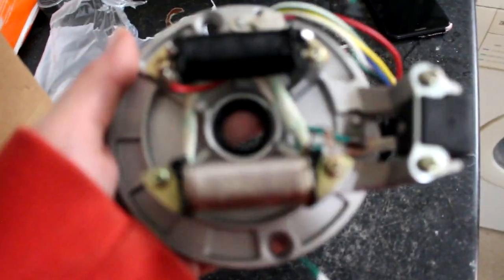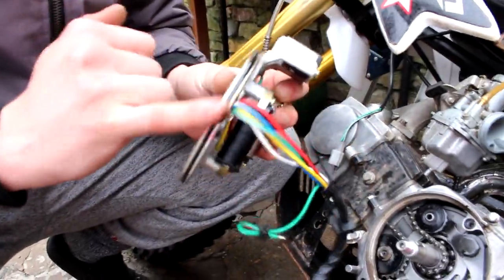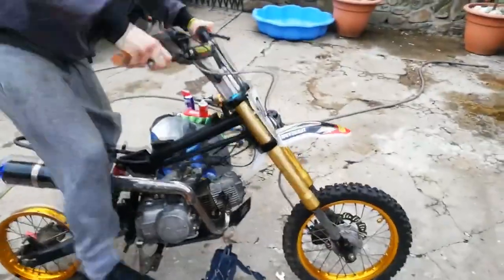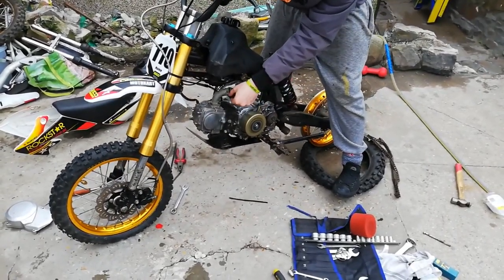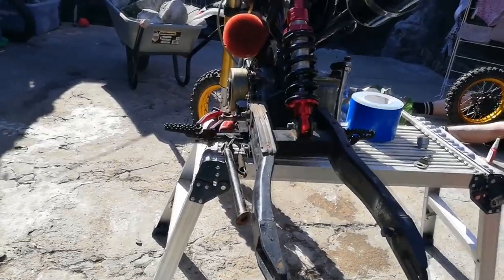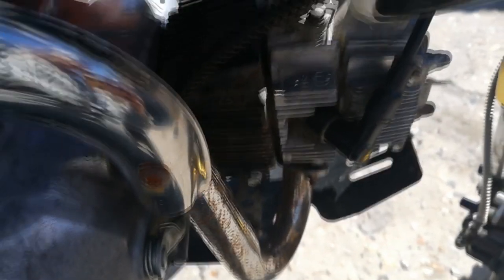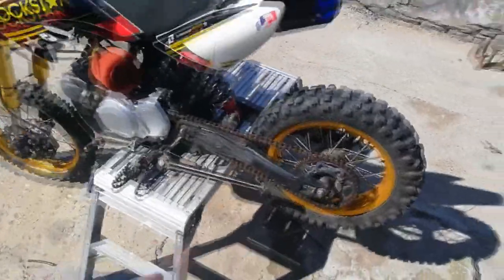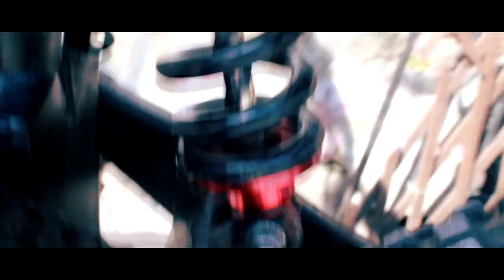£100 Pit Bike Build [ Episode Three ] - Buying a broken Pit Bike to rebuild - It's finally Complete!